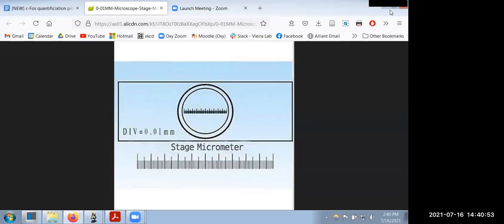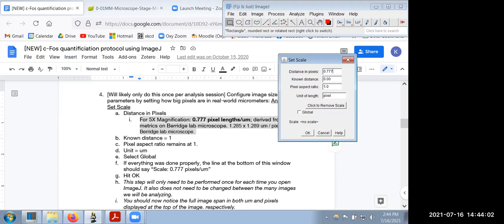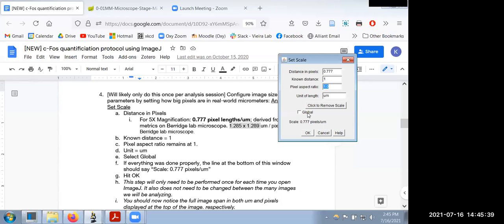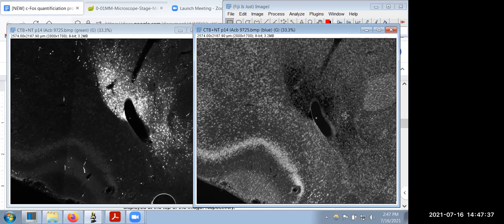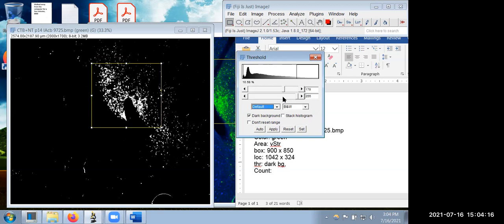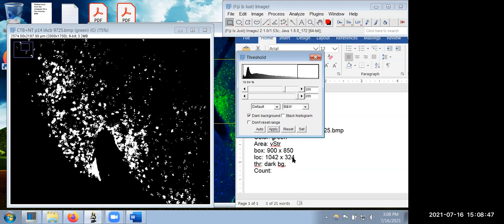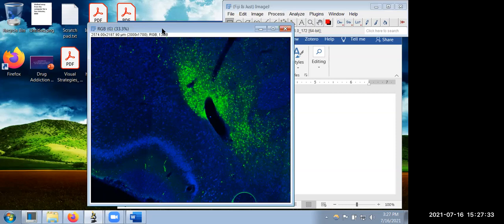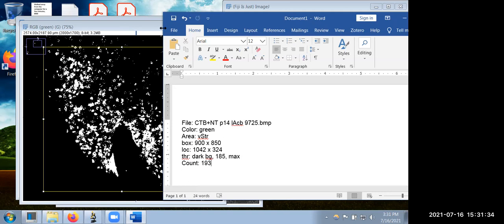Demo of automated cell or c-Fos counting with ImageJ / FIJI (2021)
You can find the text protocol that accompanies this video on my

For the fast version of this demo, skip to 53:15. Remember to go to Process, Binary, Watershed before Analyzing Particles!

Here, I demonstrate how to use the simpler version of ImageJ / FIJI functions to do automatic particle quantification and analysis. In particular, these methods have been useful for counting number of cFos labeled neurons as well as neurons labeled with retrograde tract tracers.

As usual, I have added audio to text transcript that was automatically created via zoom. It's not perfect, but it's something.